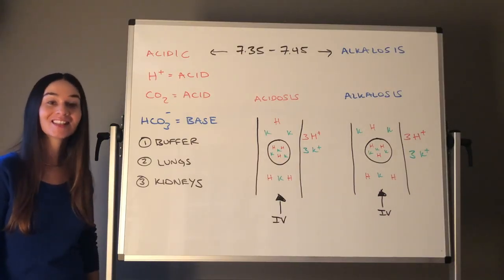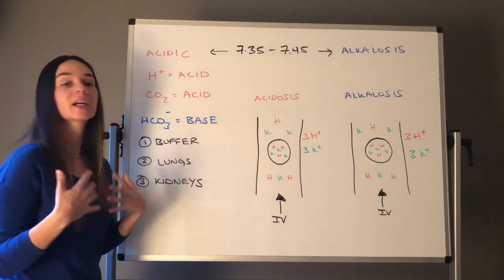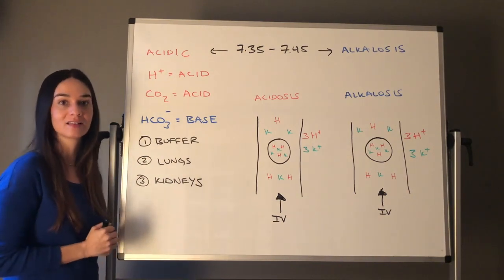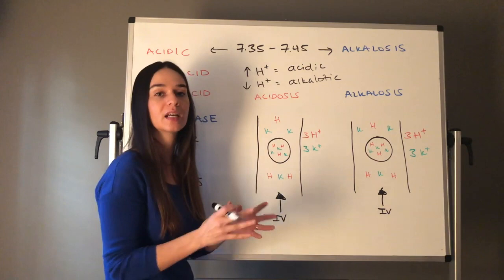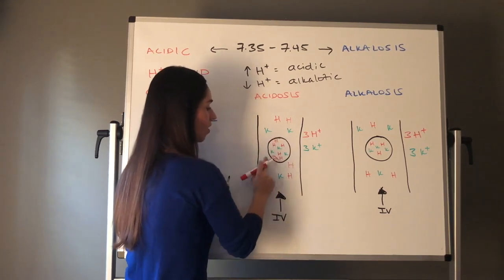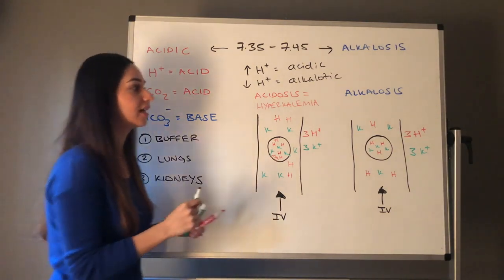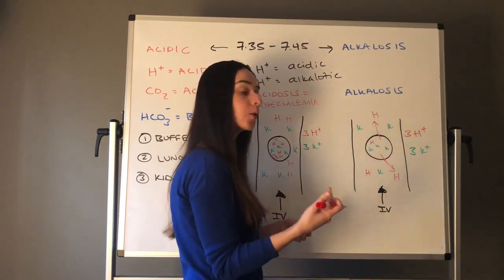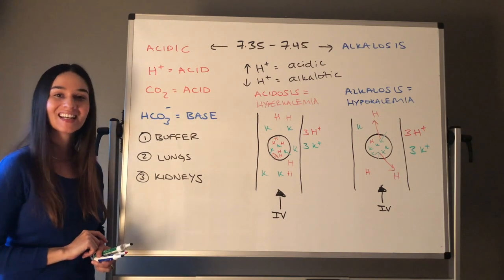Introduction to Acid-base Imbalance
This video is a brief introduction to acid base imbalances. If you have a question about a medical condition, please consult a qualified healthcare professional. The content in this video strives for accuracy but errors may occur. Always verify accuracy of educational content according to scientific evidence, policies, and procedures.